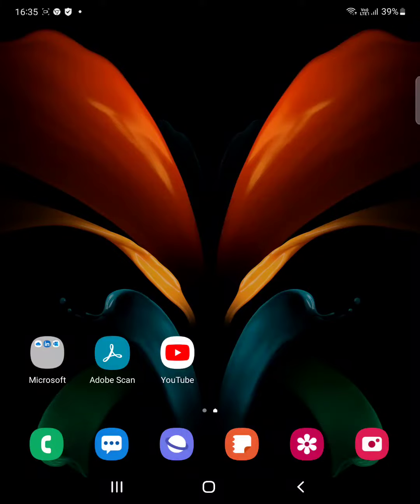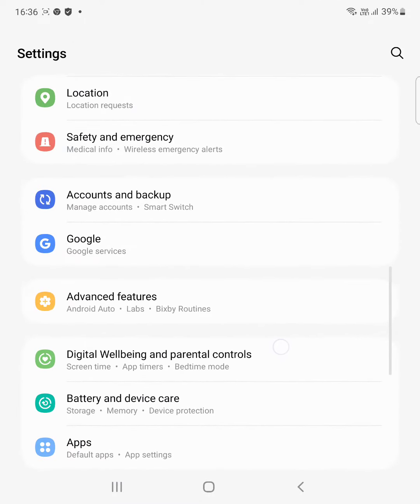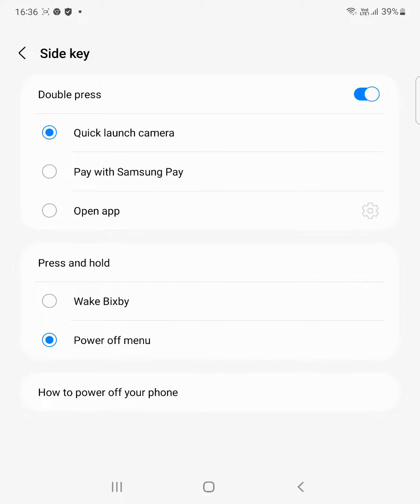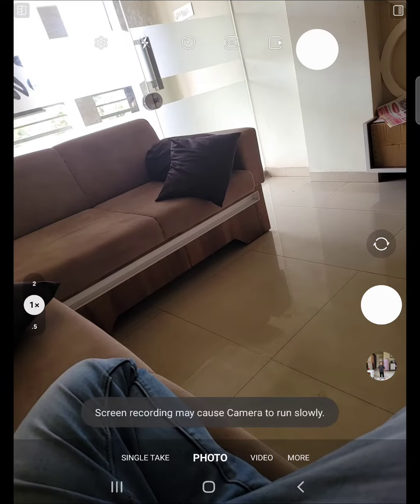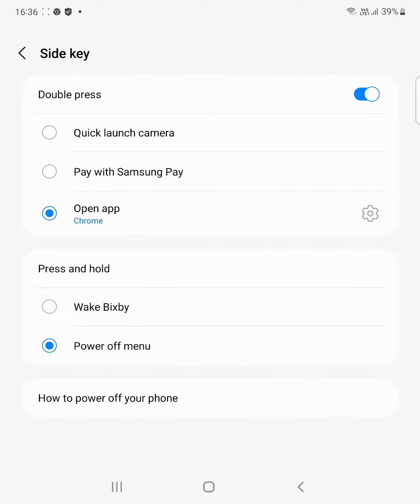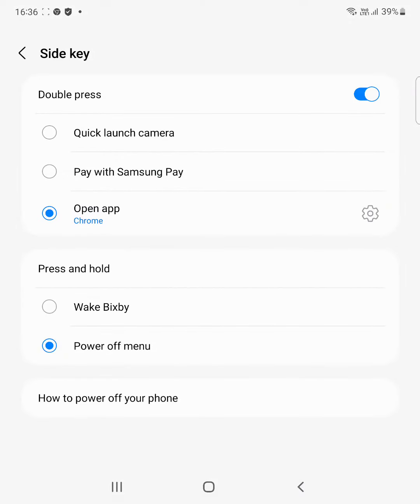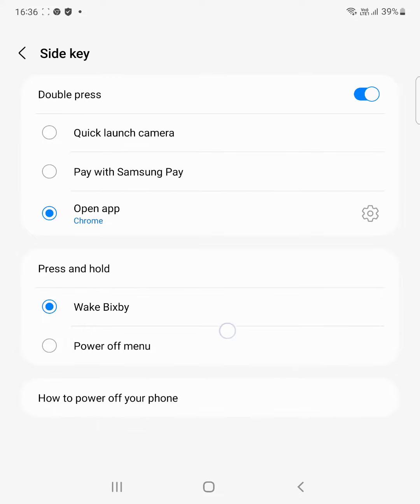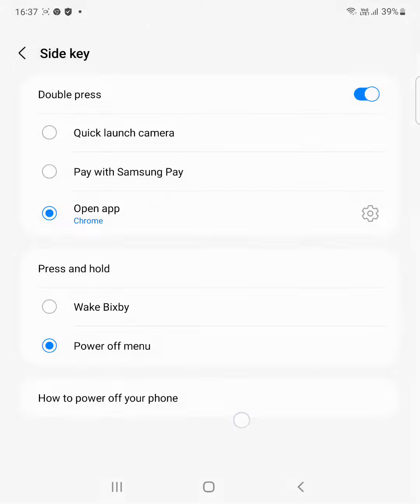How to Change Side Key Settings in Samsung Galaxy Z Fold2 5G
Here's how to change side key settings in Samsung Galaxy Z Fold2 5G. You can quickly launch camera or any app to double press the power key or side key on your Samsung One UI 4.1. Also, long press the power button to launch the Bixby or view power menu.